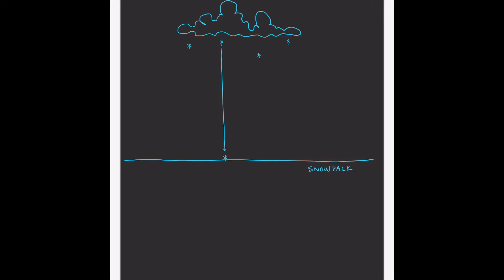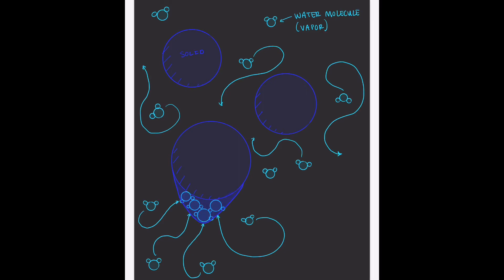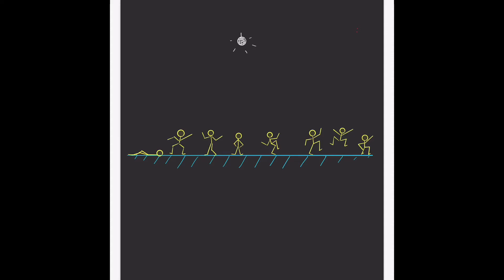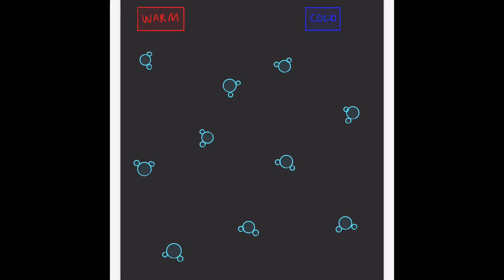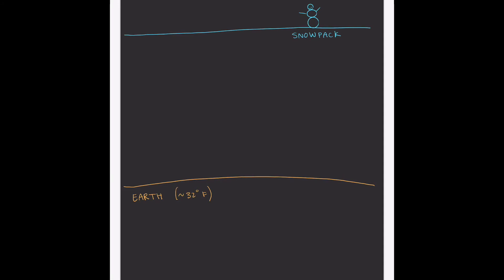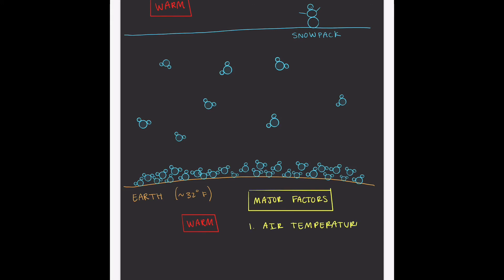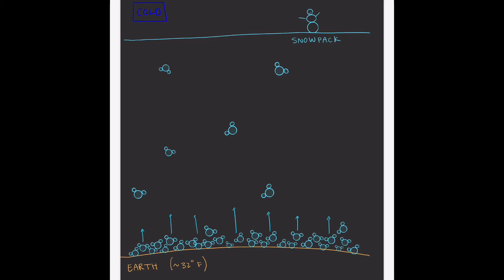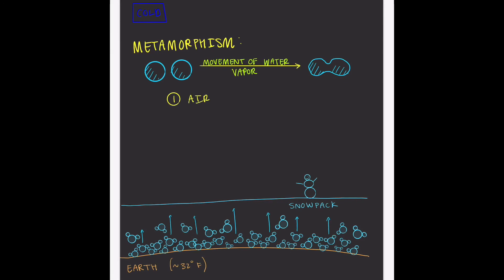Snow Metamorphism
An explanation of the processes that drive changes to the structure of snow grains within the snowpack.